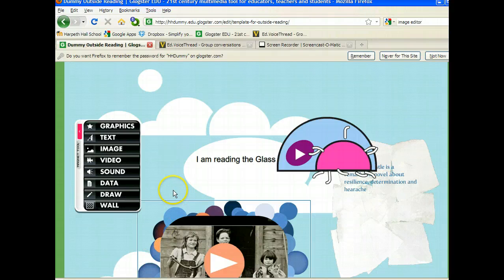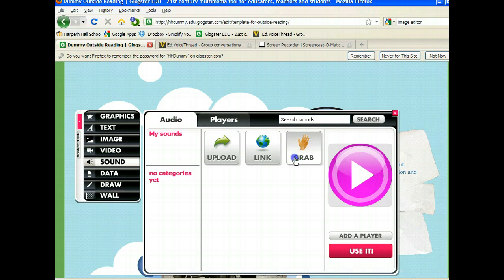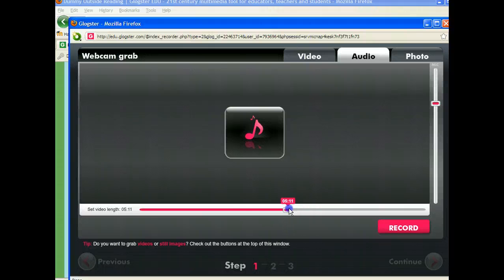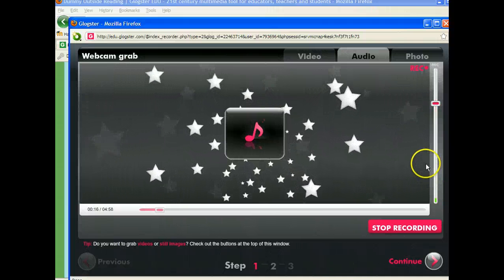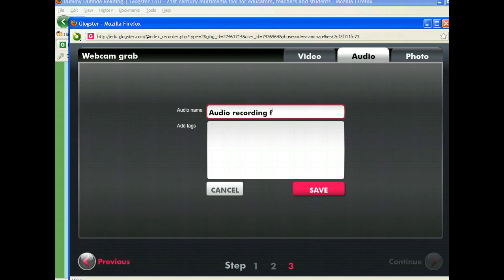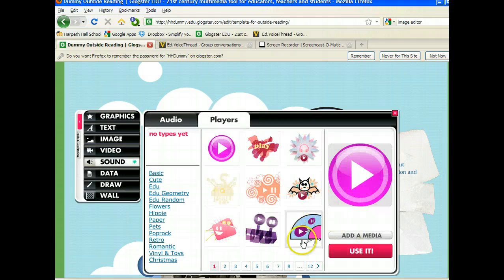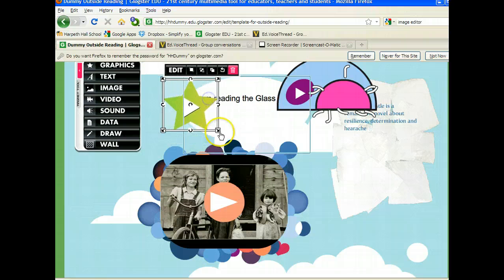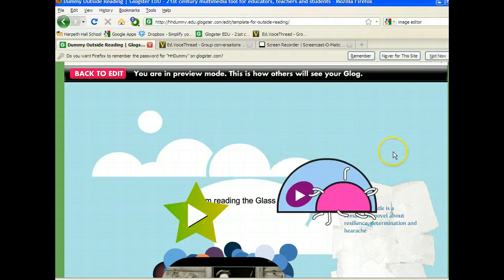Grabbing Sound in Glogster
Adding sound using Grab feature